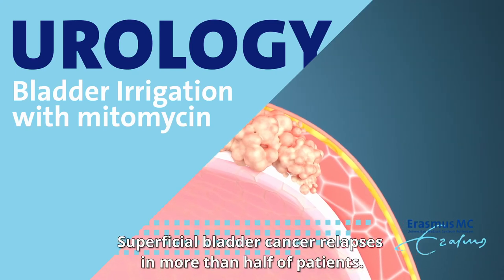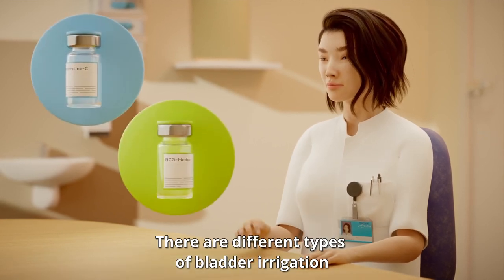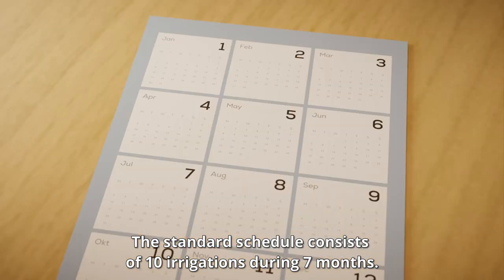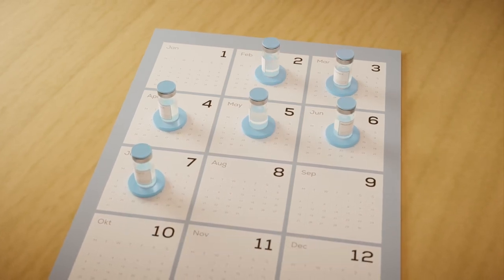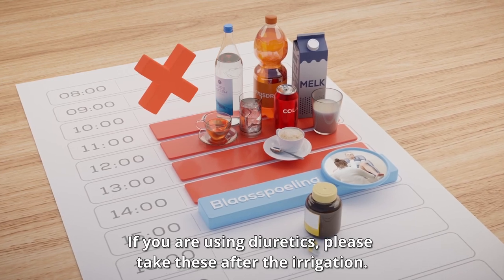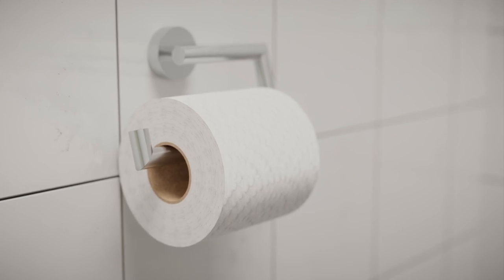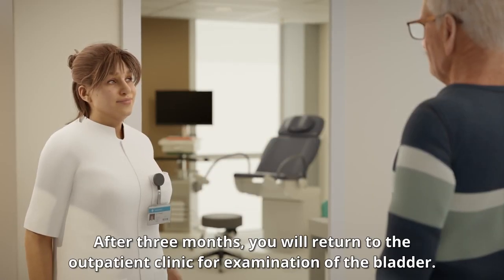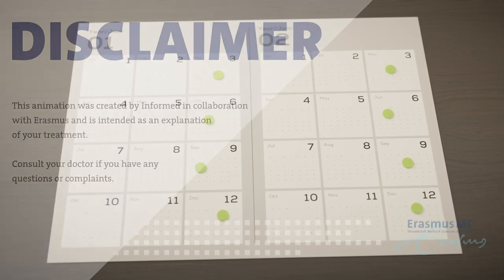Blaasspoeling mitomycine EN